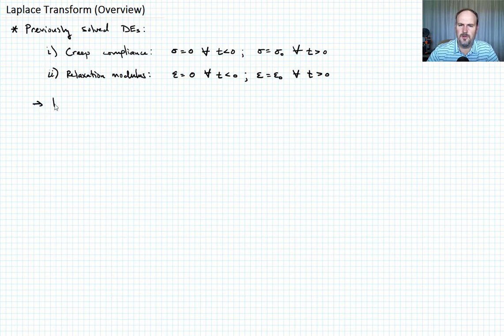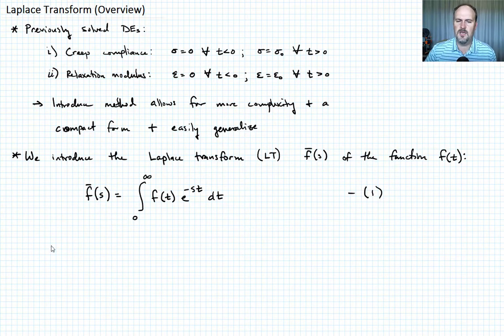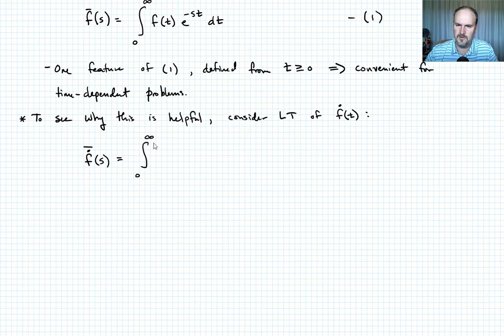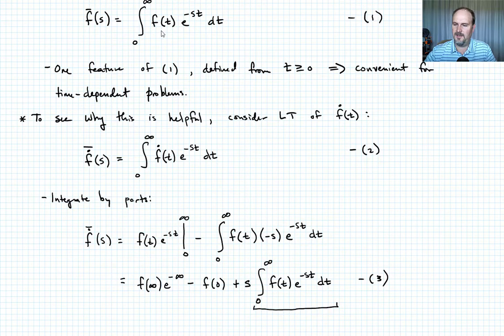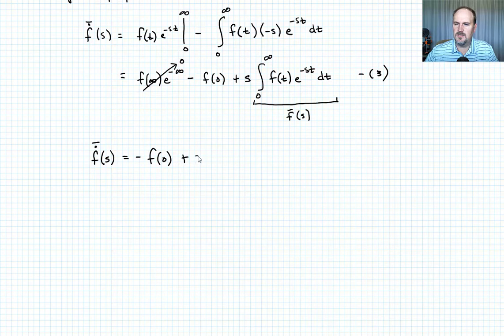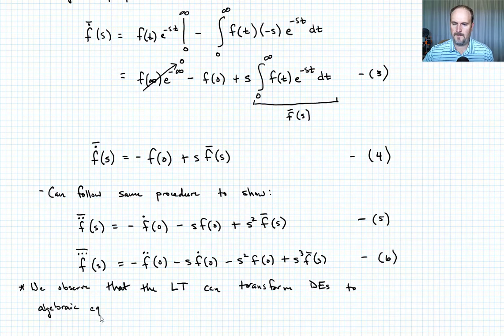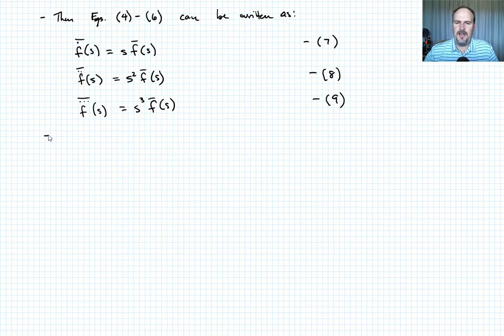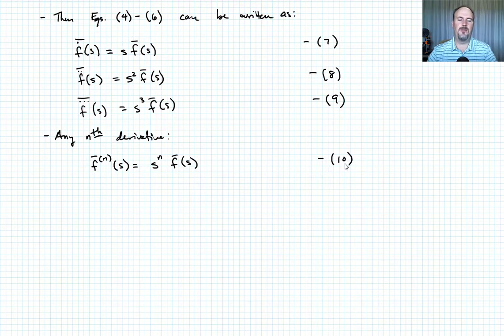3-3a: Laplace Transform (Overview)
Introduces the Laplace transform and shows how it can be used to convert differential equation to algebraic equations.